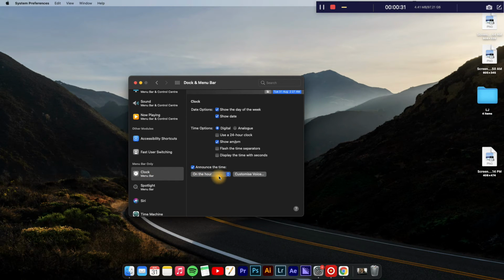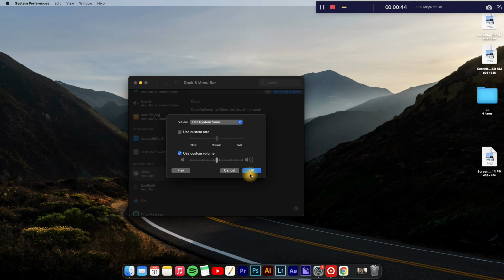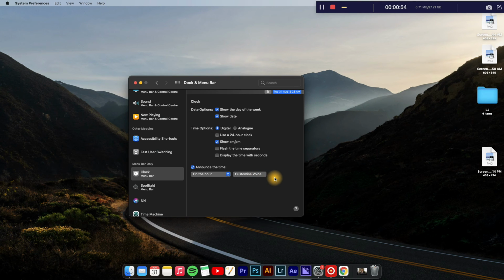how to get your mac to say the time 2024,siri announce time every hour 2024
how to get your mac to say the time. In this video you will learn how to get your Mac, MacBook or Mac mini to announce the time.